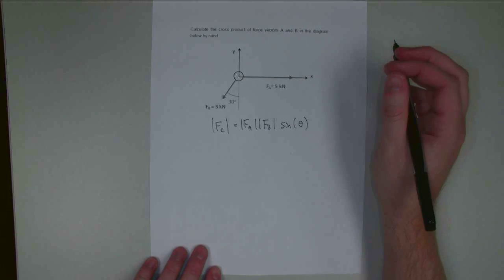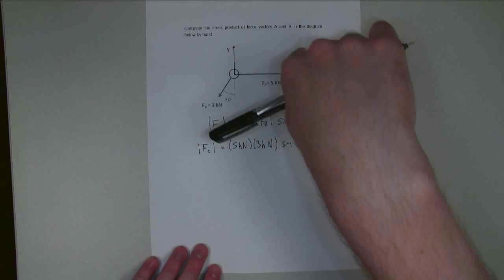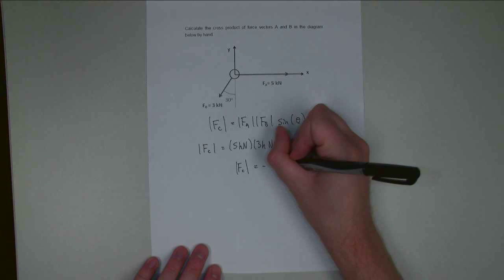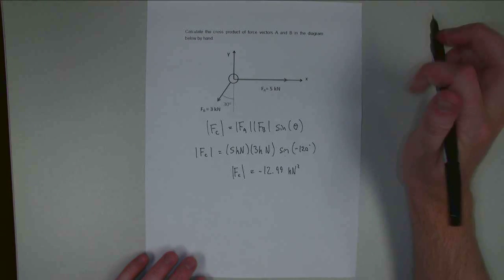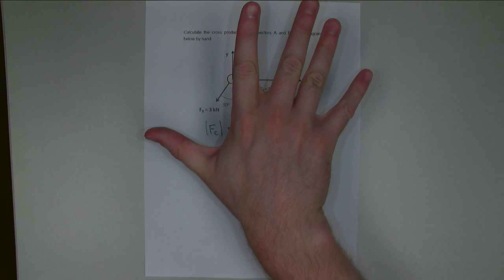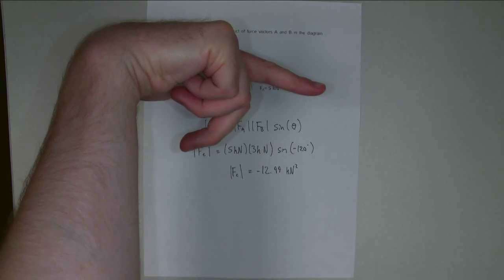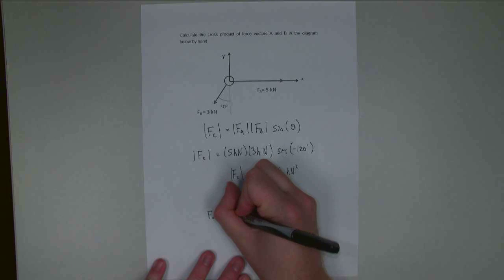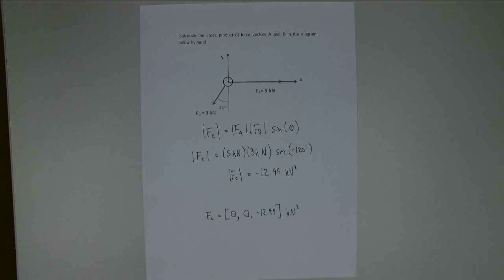Cross Product - Adaptive Map Worked Example 1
The solution to the first example problem on the cross product page.